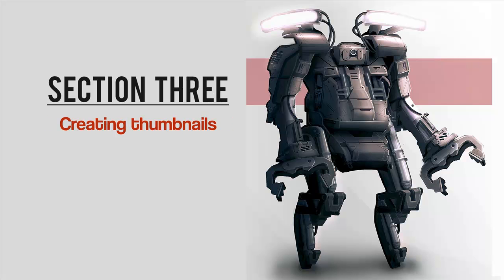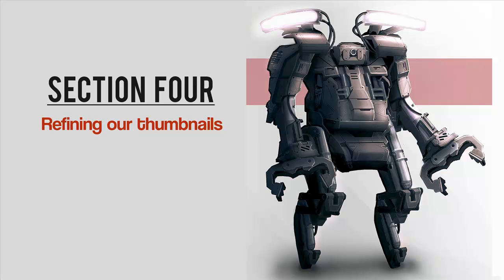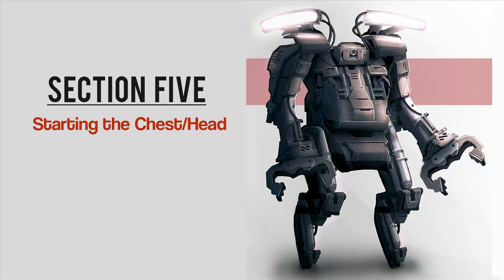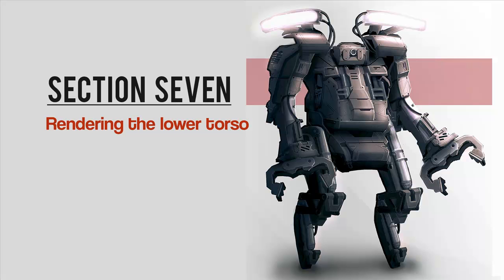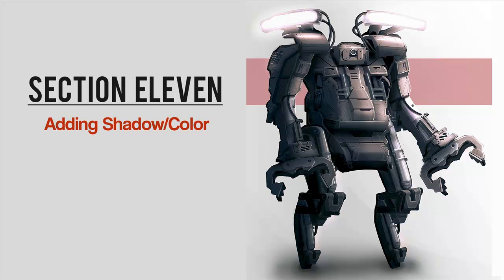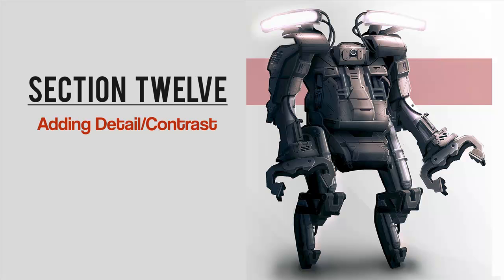Learn to draw Mechs: Photoshop - Part 1